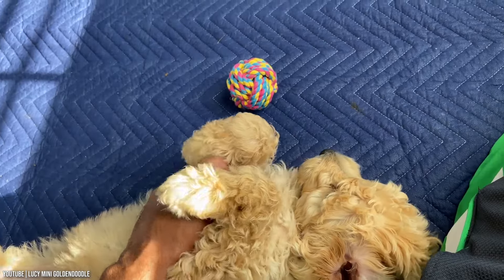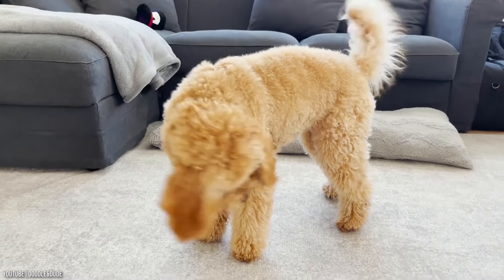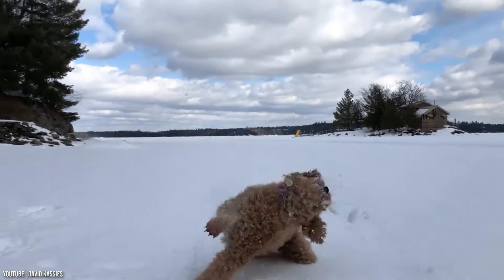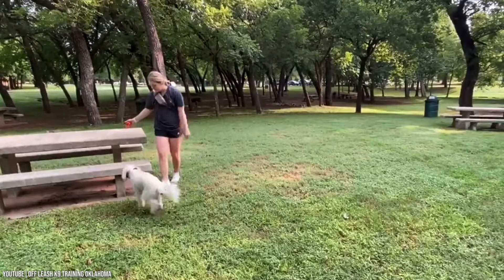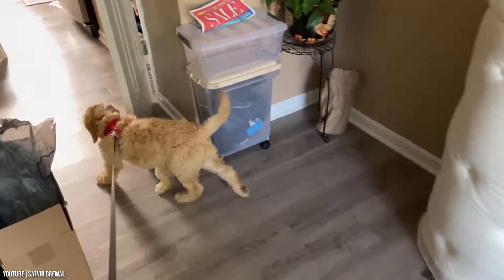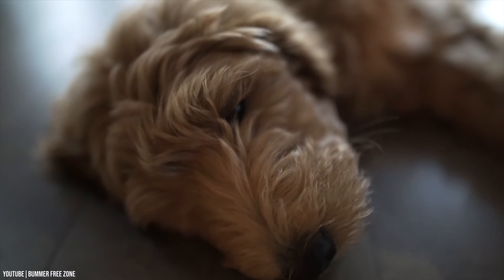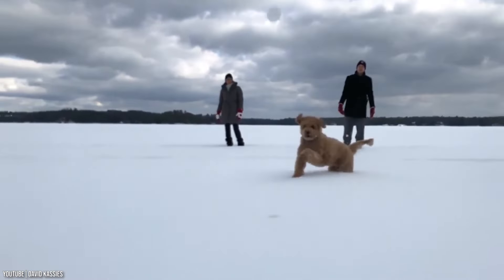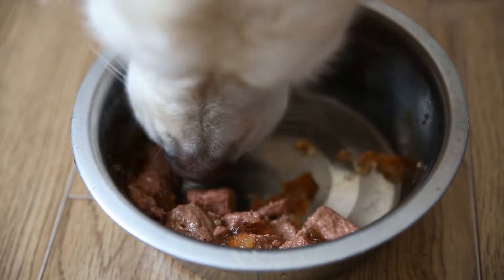Goldendoodle Dog Breed Guide Puppies to Adults/Amazing Dogs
Today's video is about Goldendoodle Dog Breed Guide Puppies to Adults.

Goldendoodles are adaptable, intelligent, and remarkably sensitive to their owner's emotions. That’s why so many Goldendoodles find roles as service dogs, guide dogs, and therapy dogs.
The first Goldendoodle puppies were actually developed in the 1990s as “allergy-free” guide dogs for those who are visually impaired but also burdened with dog allergies.
The physical features of breeds like the Goldendoodle can vary drastically from dog to dog. That said, Goldendoodles are generally born with one of three coat types: shaggy, curly, or straight. Goldendoodle coats also vary in color, from copper, white, and cream, to gray, golden, apricot, red, and even black.
Though Goldendoodles are famously healthy, and easy-to-care-for dogs, owners still need to look out for common health issues like elbow and hip dysplasia and patellar luxation. Fortunately, hybrid dogs, like the Goldendoodle, also benefit from something called Heterosis, or “hybrid-vigor”, which makes them generally healthier than most purebred dogs.

Amazing dogs always bring you videos of top 10 dogs, dog breeds both small dog breeds and large dog breeds, and exciting dog training and puppy training you will like.